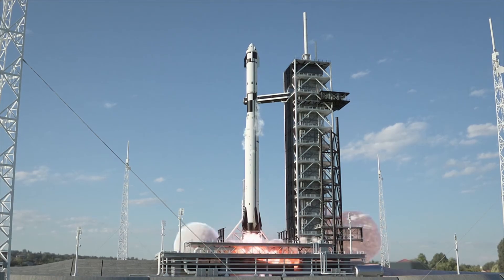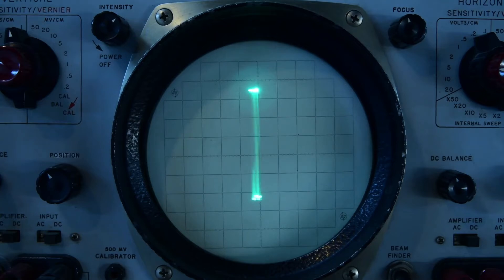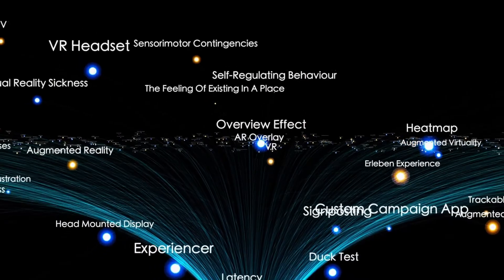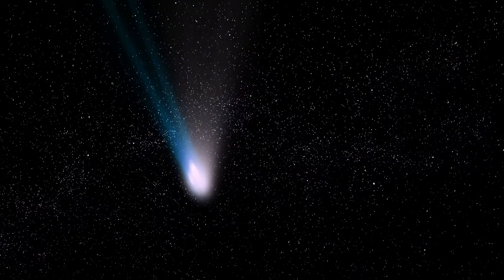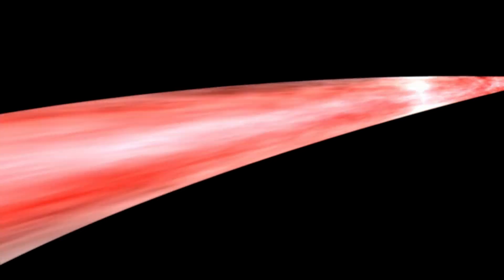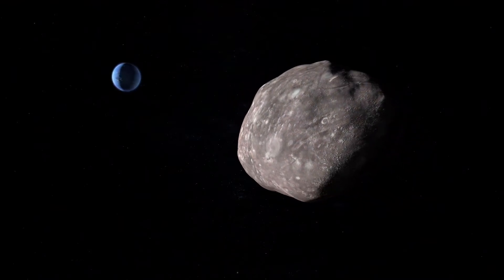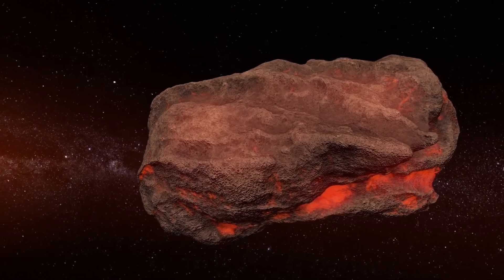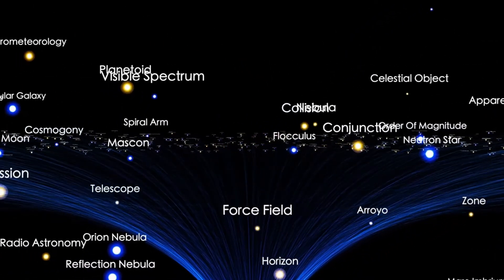James Webb Telescope Just Sent FIRST Real Image of 3I/ATLAS